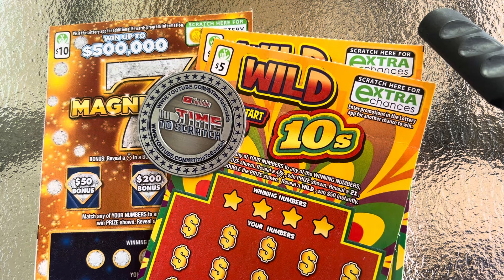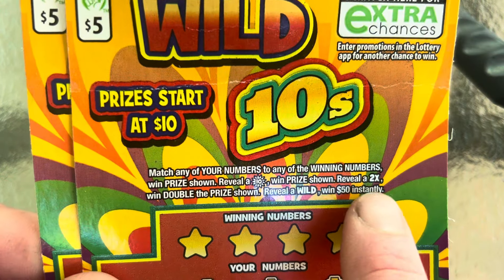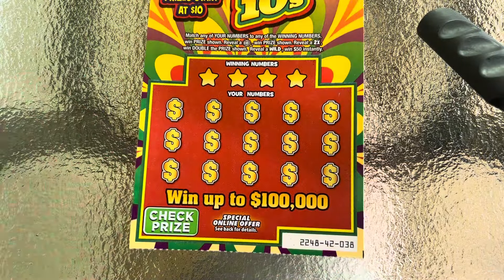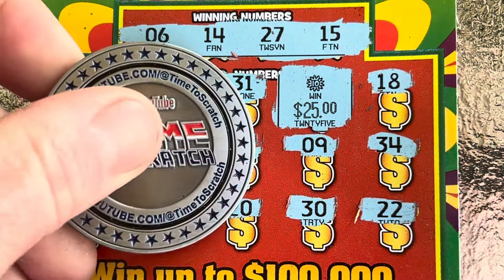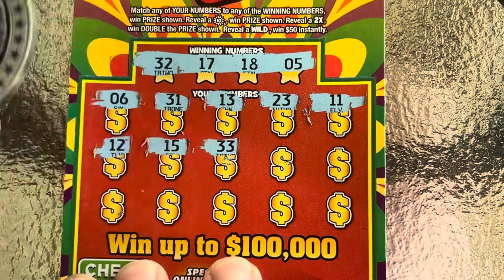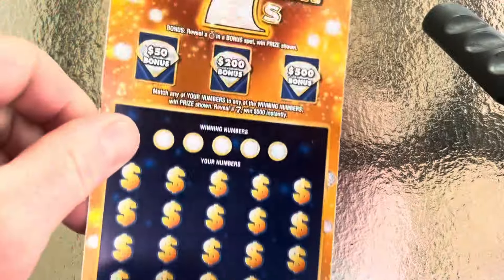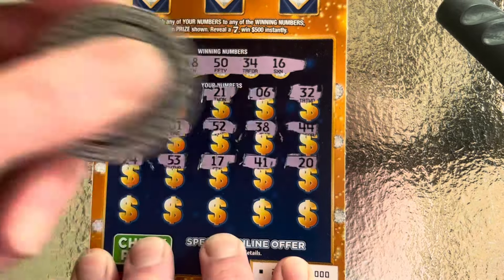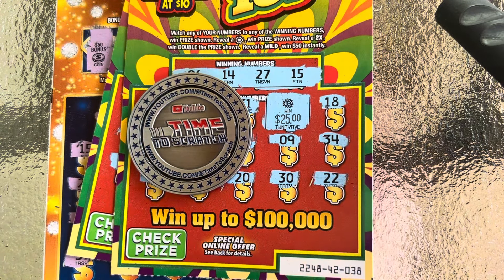Symbol win! 🔥 Holy cow with @timetoscratch coin! 🤑 Profit! 📈 Virginia lottery tickets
Wild 10’s
Magnificent 7’s
Virginia lottery tickets
Symbol win
Profit on lowboys
Gambler nation
Tower scratcher